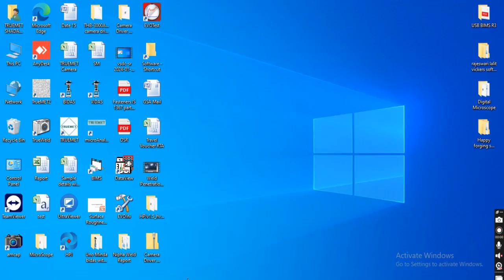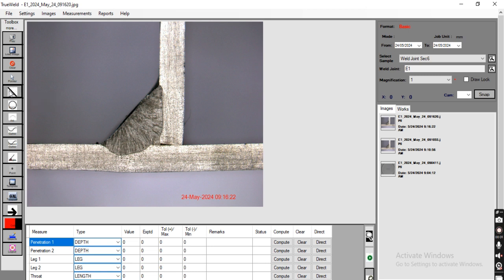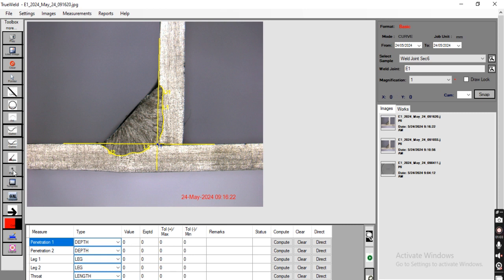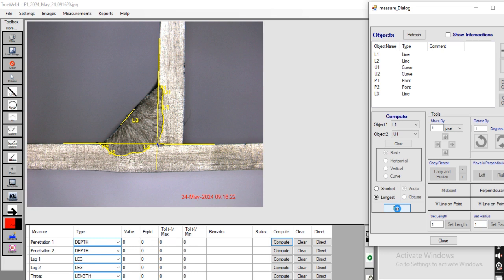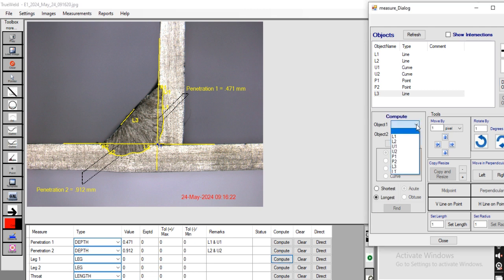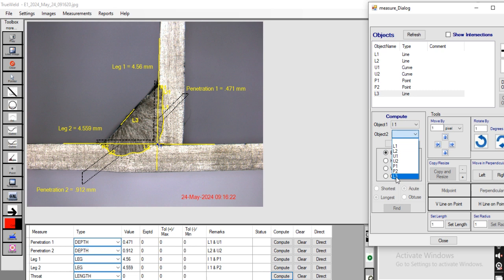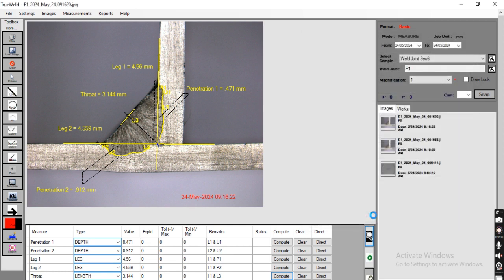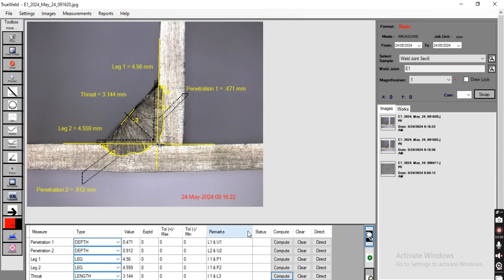Weld Penetration Measurement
T Joint Weld

Weld Penetration Analysis Software Truemet’s advanced software enhances your welding analysis by providing precise measurements of weld penetration, fillet welds, throat, and leg lengths. Integrated with a Stereozoom Microscope, it ensures high accuracy and ease of use for detailed cross-sectional analysis. Explore our comprehensive solutions for accurate and efficient welding measurements.

Features:
User-friendly Software
Automatic Measurement
Reports generated in PDF & EXCEL
Component level and joint level reporting
Menu driven measuring, ensures accuracy & repeatability.
Draw and measure line, circle, angle, arc and curve can also extend lines.
Create templates for each type of job.